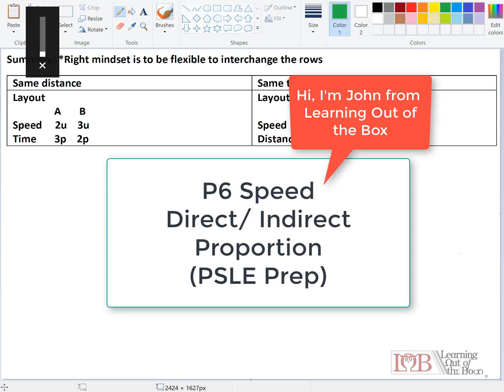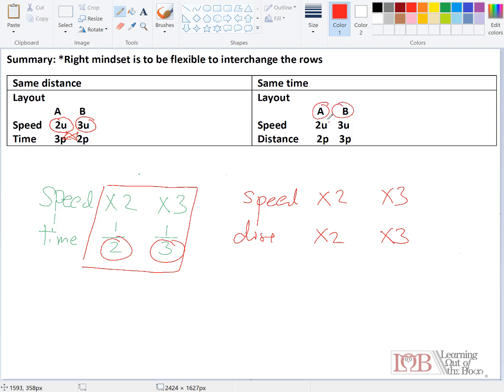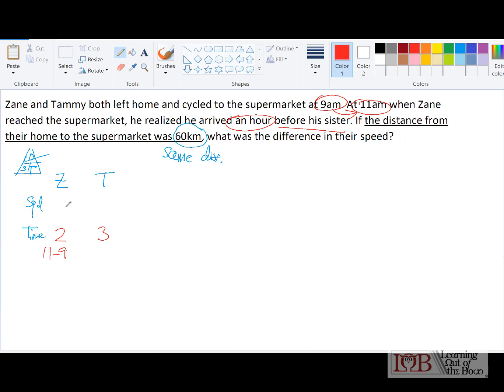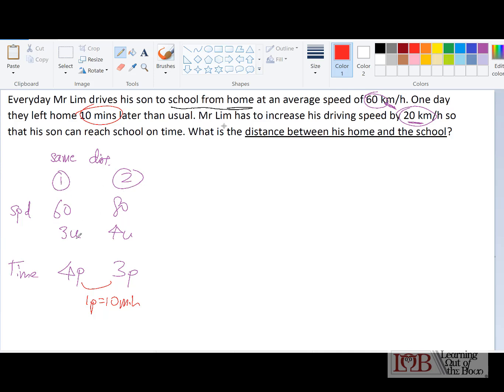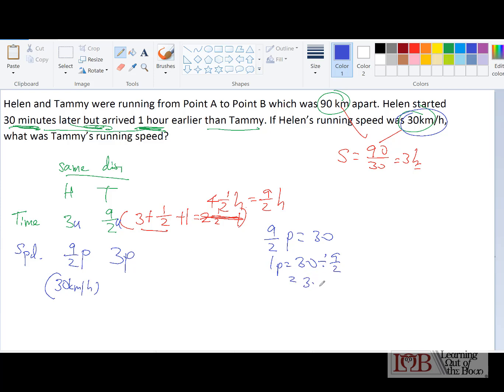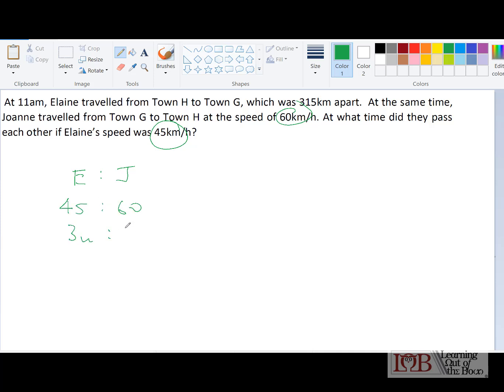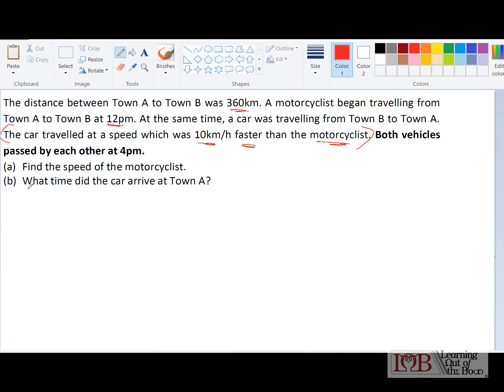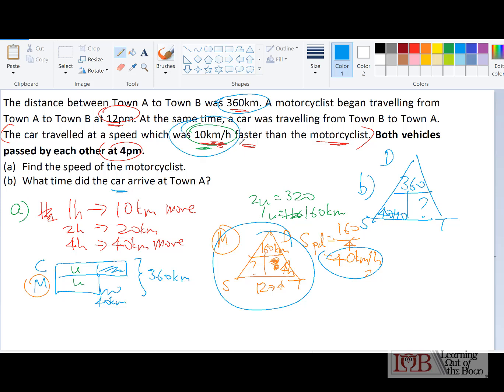P6 Speed direct and indirect proportion